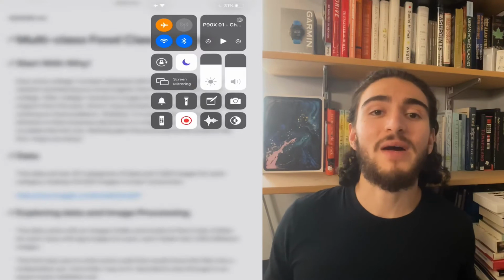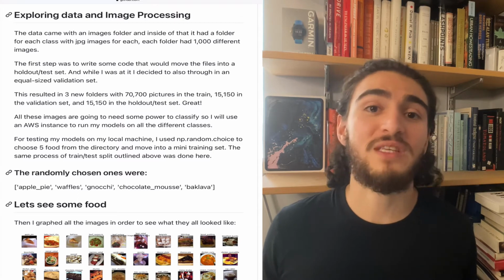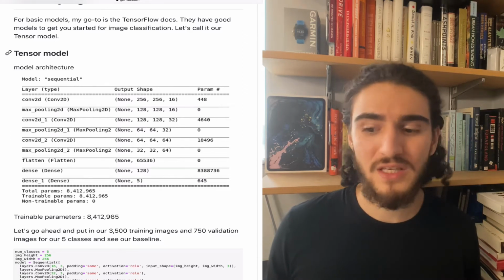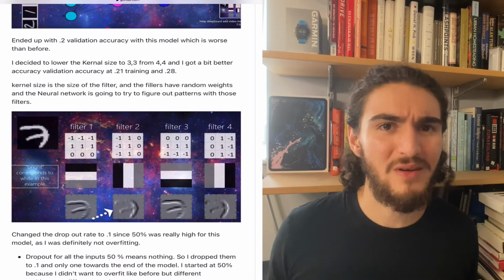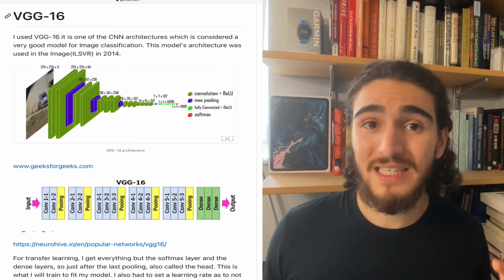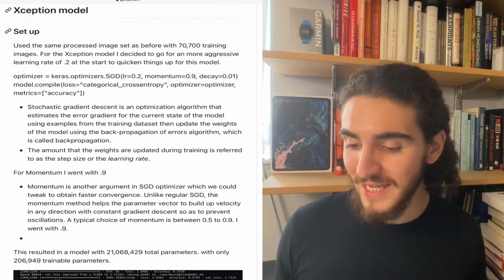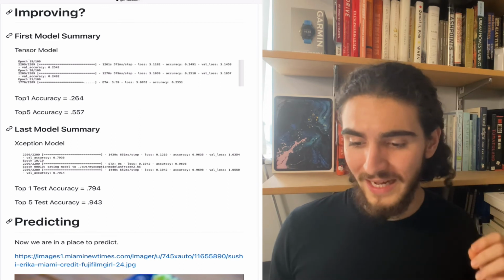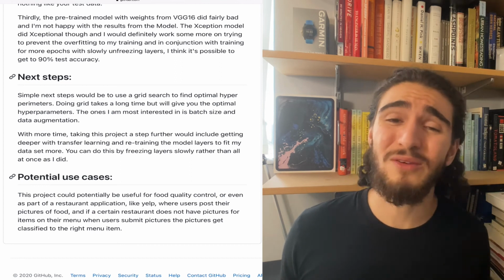Computer Vision Full Project 101 Different Foods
In this project I talk about my recent project that I completed last week. In this project I tried to classify 101 different food on plates. All these foods come from different people and come from different angles and different shapes and sizes. I was able to use some transfer learning and deep learning CNNs in order to classify up to 80% test accuracy. I then continue to test on web scraped images.